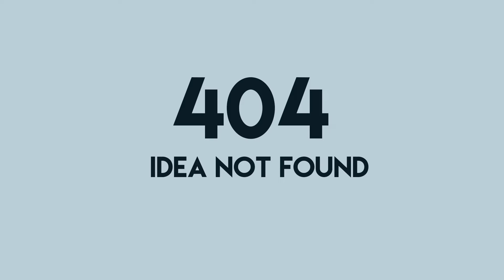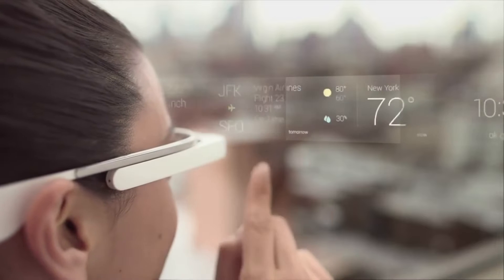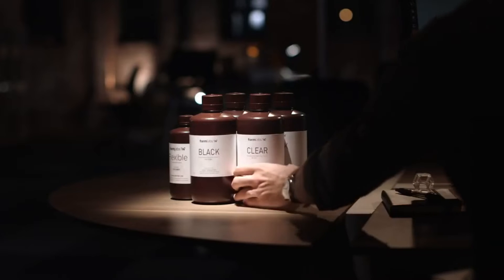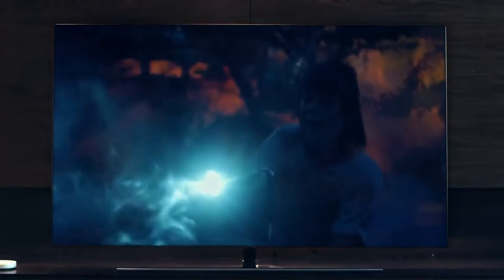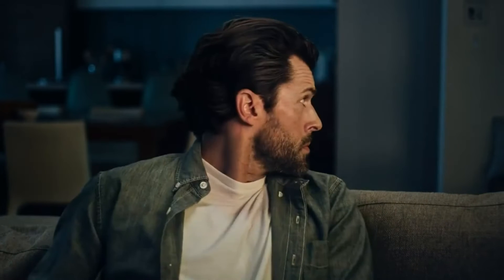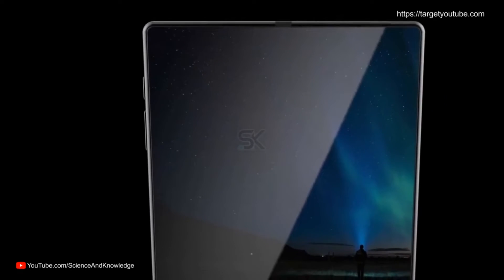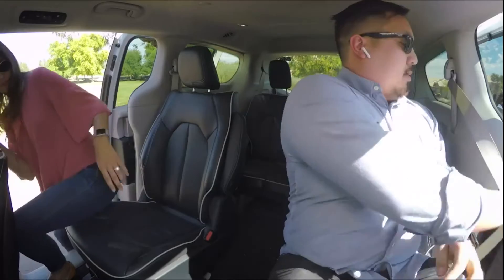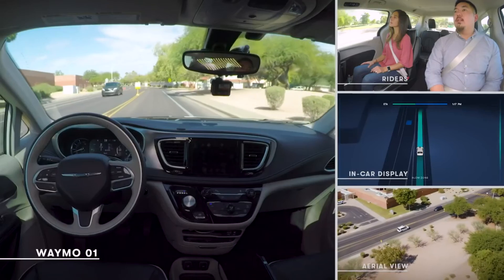Upcoming Technologies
YouTube tutorial for our English class with teacher : Dr. Denitza Charkova

Hello colleagues, that is a short video about upcoming technologies.

It is made by:
Video creator - Vasil Dachev
Narrator - Alexander Genchev
Information founder and the Boss - Teodor Todorov